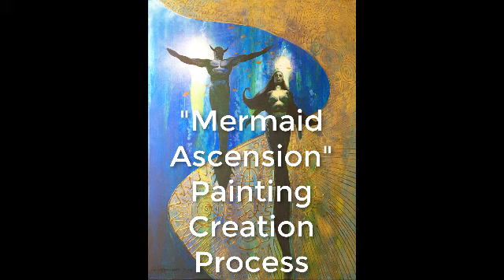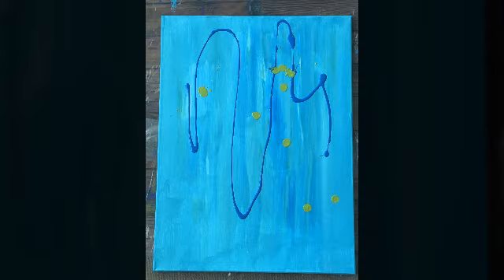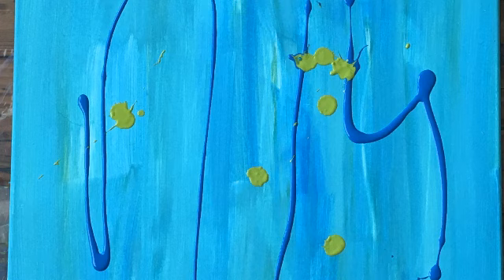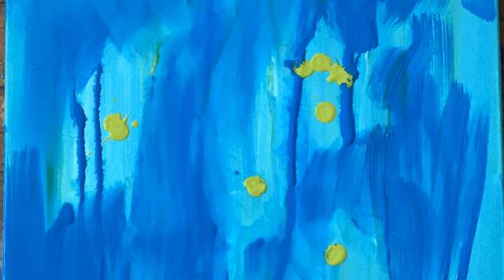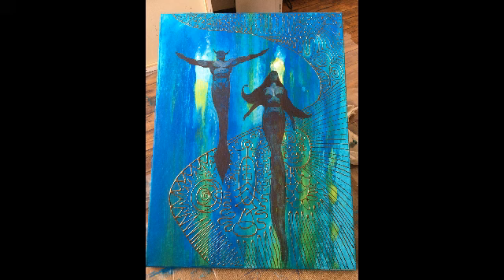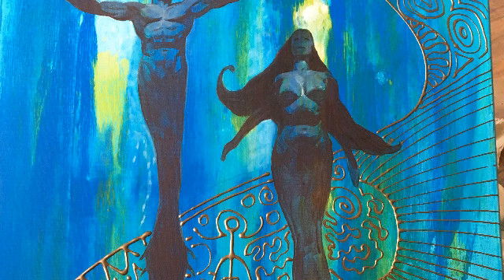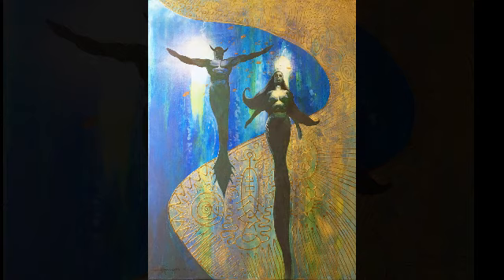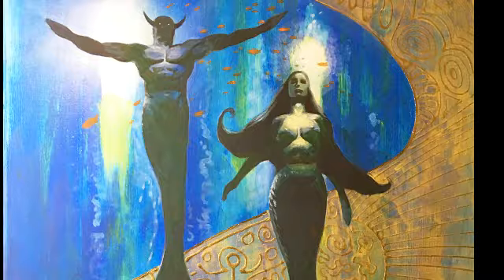Mermaid Ascension Painting Creation Process